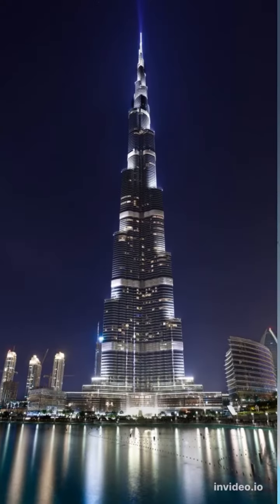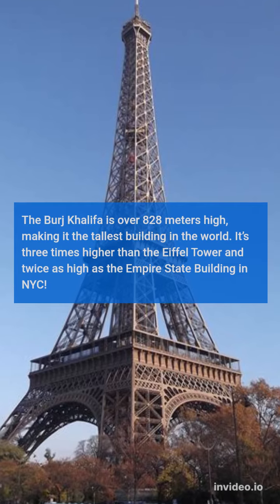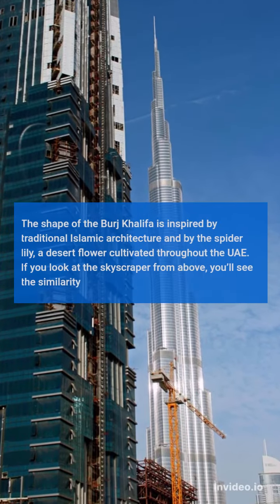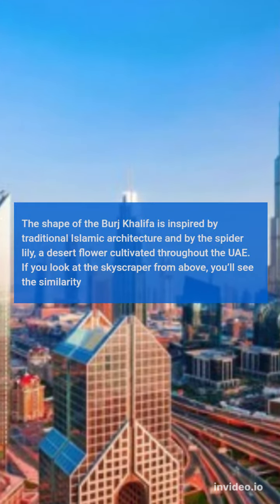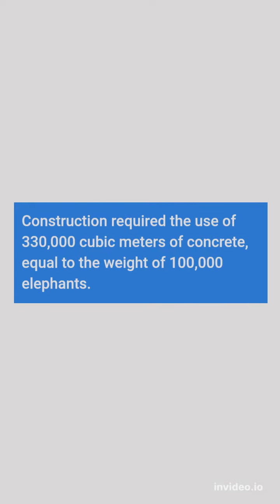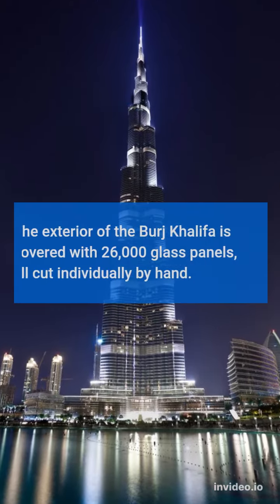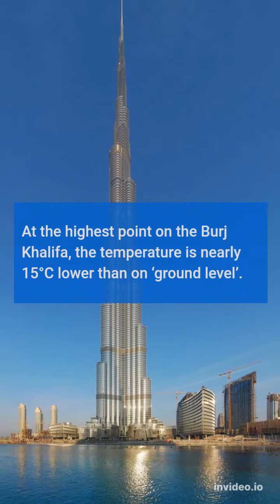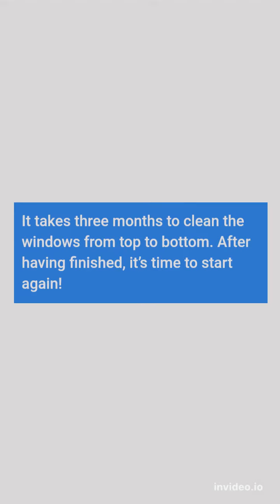FACTS ABOUT BURJ KHALIFA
Deep Facts